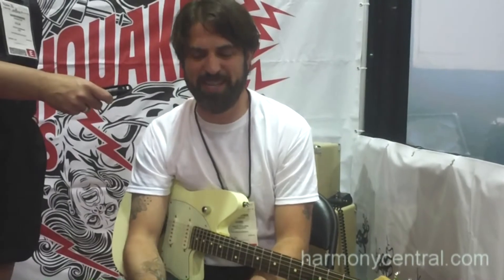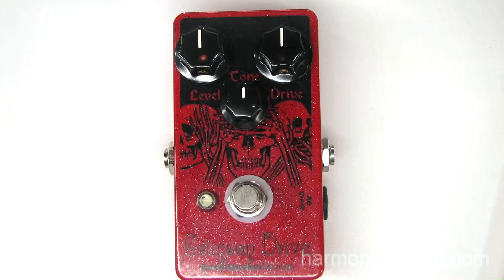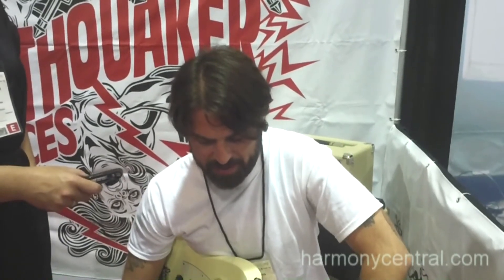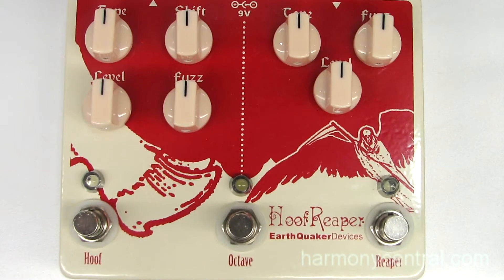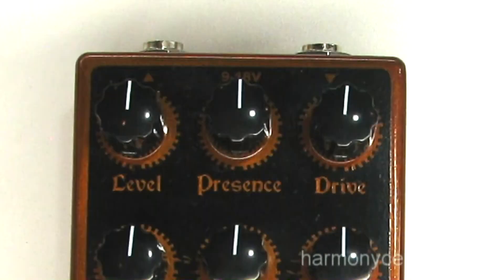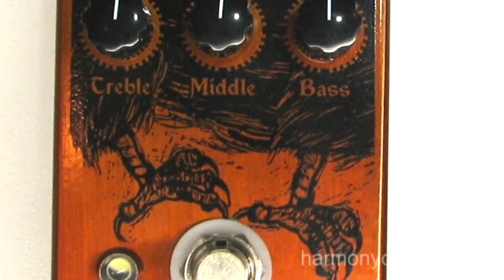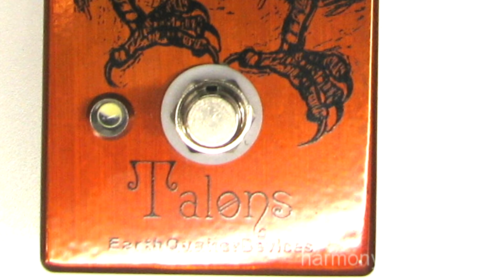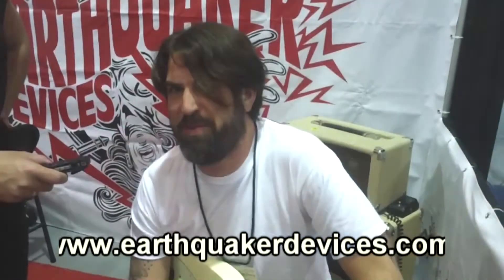Earthquaker Devices Talons, Crimson Drive, and Hoof Reaper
Earthquaker introduced Talons, a new overdrive pedal, along with re-issues of the Crimson Drive and Hoof Reaper pedals.